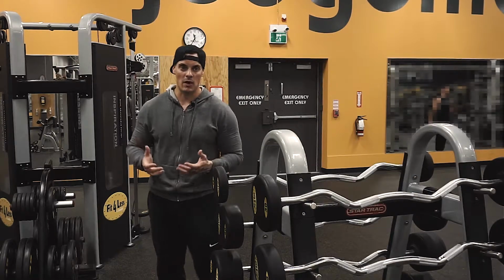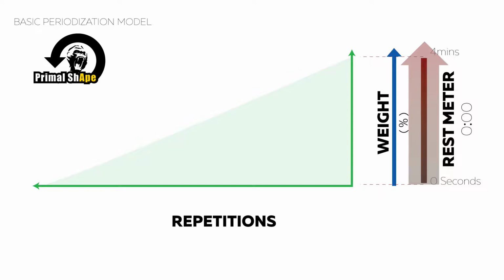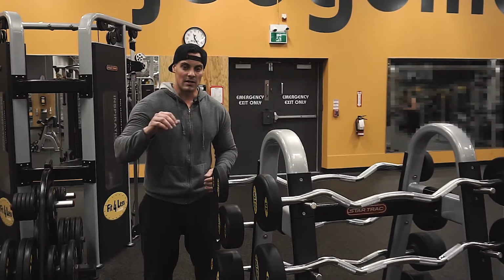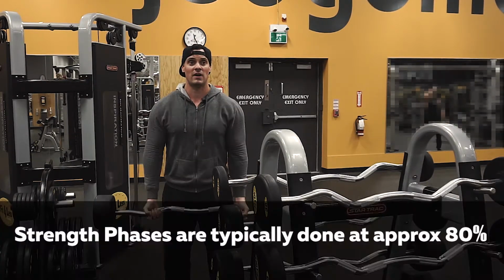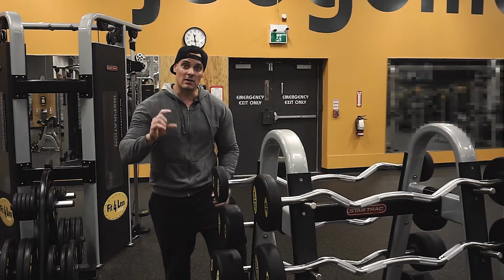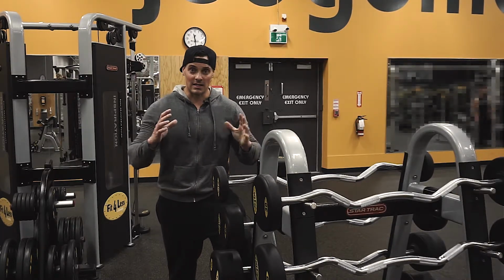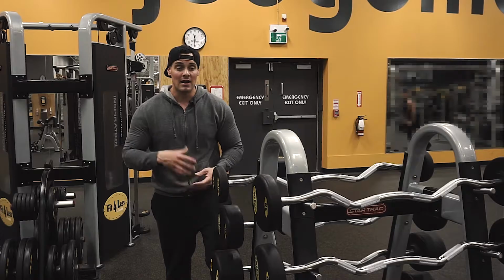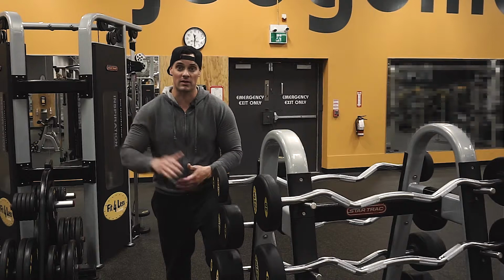How To Get More Out of Your Workouts - Use Percentages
Had to fix an audio alignment issue for some odd reason. If the sound isn't aligned, just try restarting it... sorry

Here is a BASIC model of periodization. This will help you better understand what phase you are in and how to control it to ensure you get the most out of it. Once you find your 1 Rep Max, all other phases can be properly utilized - seriously!

If you're just going through the motions or could have lifted heavier weights or possibly did more reps, that changes things. Not to mention rest. Rest is critical! If you rest too long your muscles don't get the same outcome and too little rest your muscles wont perform to their full potential. So ensure your rest is subject to the phase.

Of course all of thees variables can be changed and you may get a positive response from it, essentially at too different times:
 1) when your new and just start, as your body is just getting used to the idea of doing something new
2) when you've been exercising for some time and now you need to change the variables and know how to

For most of us in the middle this is a solid model to follow!

GET ON IT!

The phases I cover are...

1 Rep Max and how to use it for the following:
POWER 2-3 Reps
STRENGTH 4-6 Reps
HYPERTROPHY 7-12 Reps
HIIT - Variation of reps and active rest (HIGH INTENSITY INTERVAL TRAINING
ENDURANCE - Reps Reps Reps